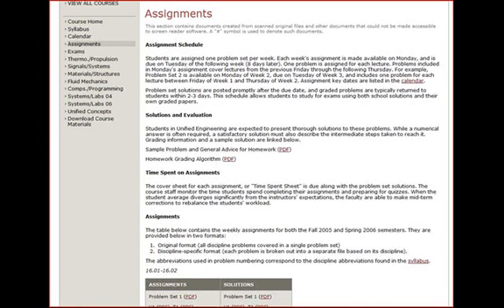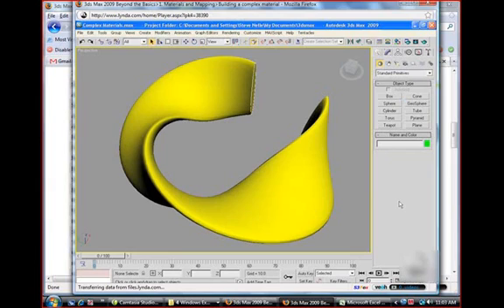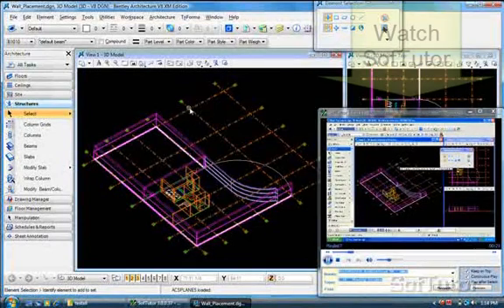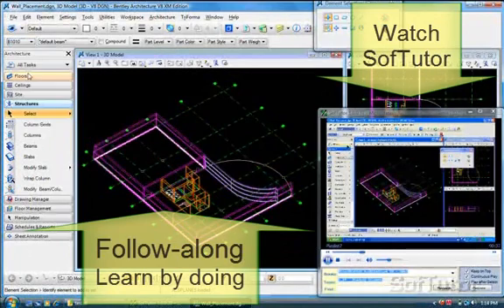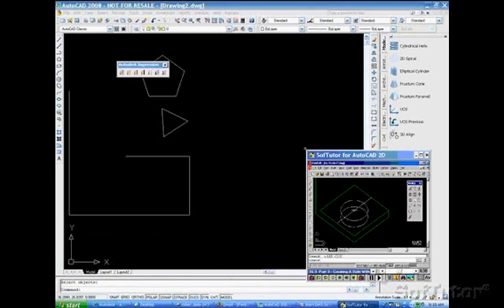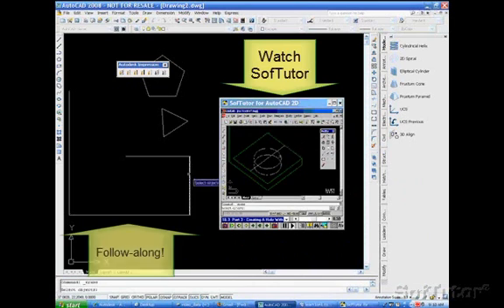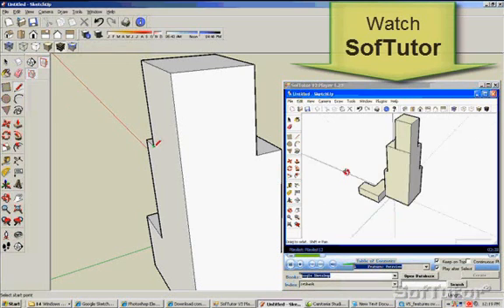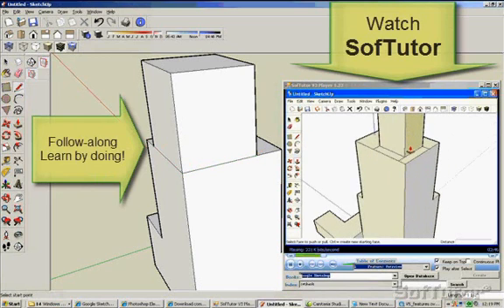SofTutor vs Typical E-Learning (70 sec) CAD/Engineering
Look at some of the differences between different types of E-Learning products for CAD and SofTutor. SofTutor takes your video and makes it interactive. Typical learning is done in three steps 1 - Lecture, 2 - Remember, 3 - Try. SofTutor teaches in one step, we combine step 1 and step 3 to try it now! You will learn more in less than 1/2 the time and enjoy learning again.